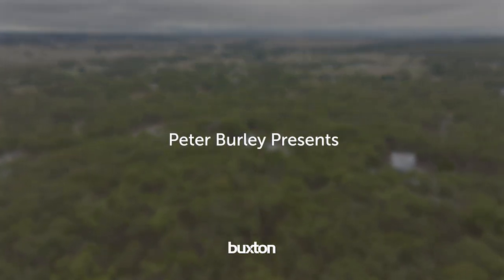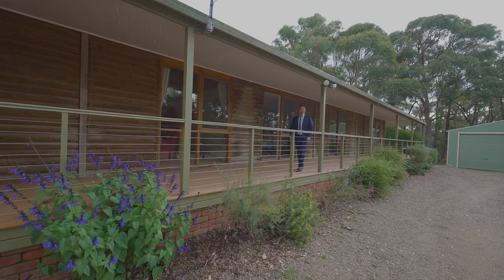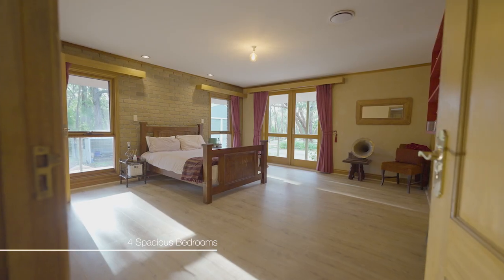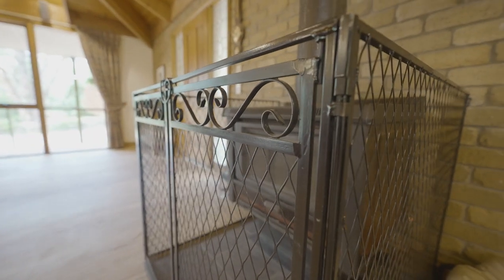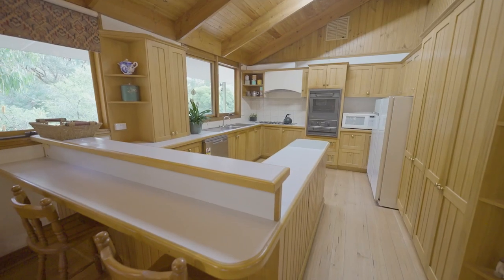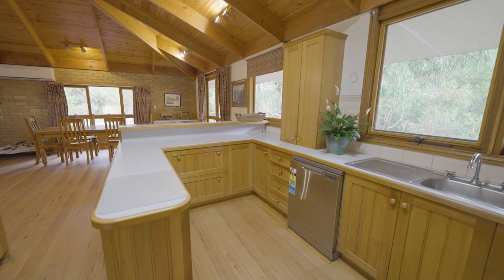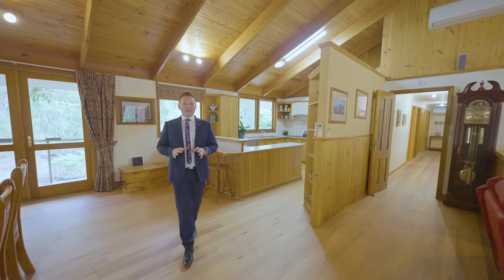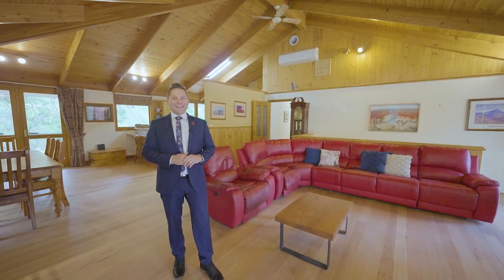Buxton Ballarat - 109 Nintingbool Road, Nintingbool